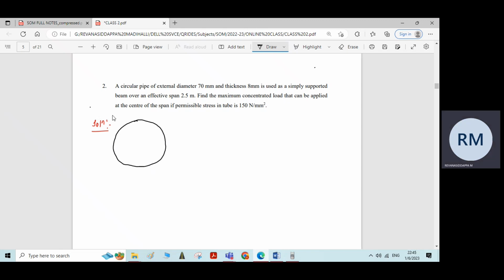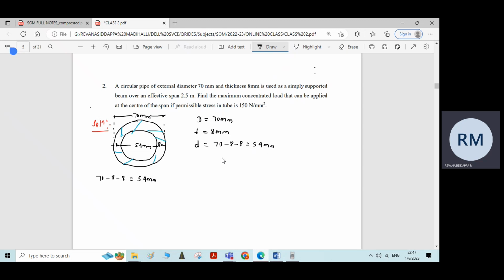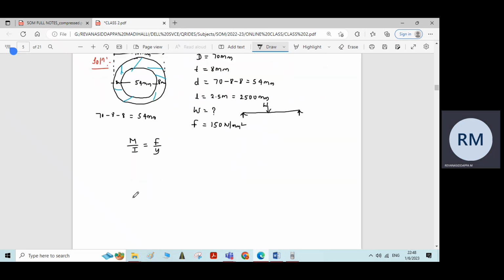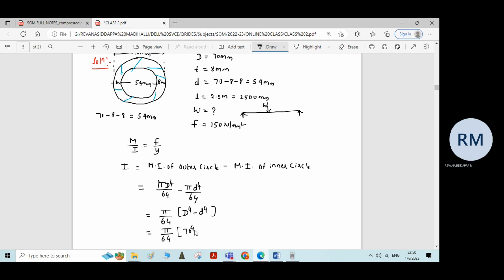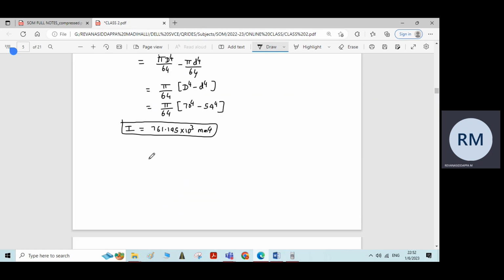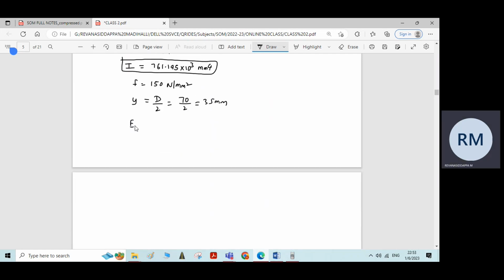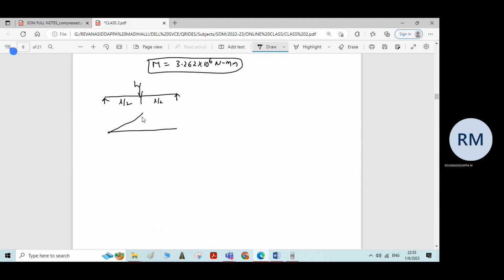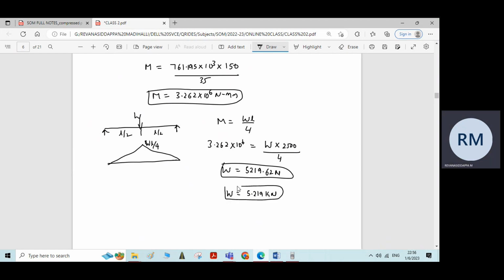MODULE 3 LECTURE6 PROBLEMS ON BENDING STRESS 2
PROBLEMS ON BENDING STRESS